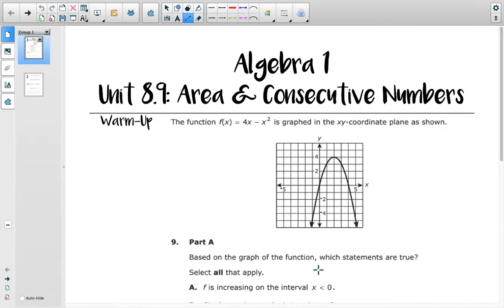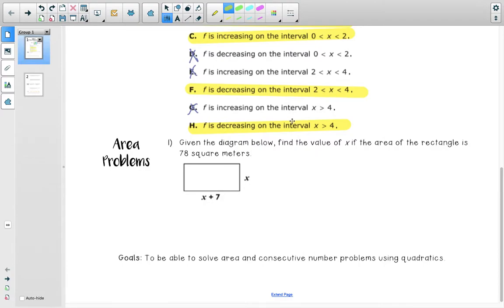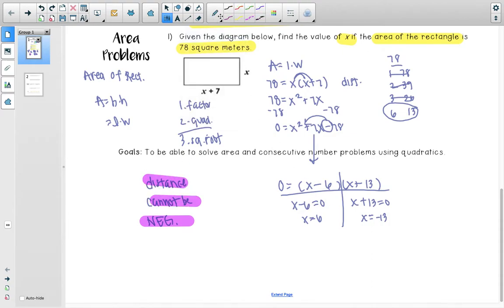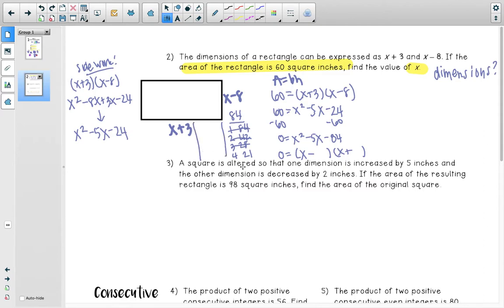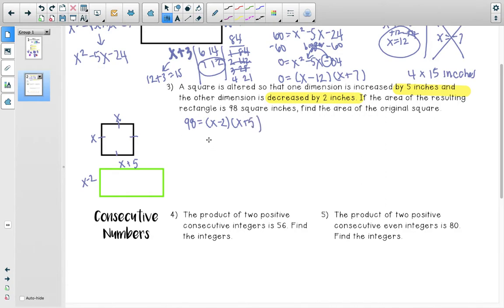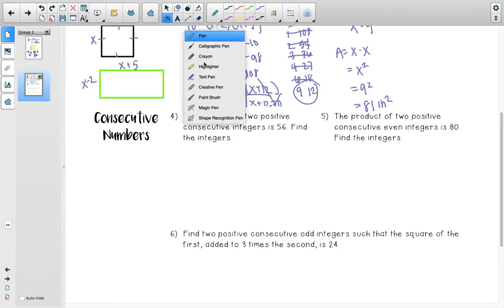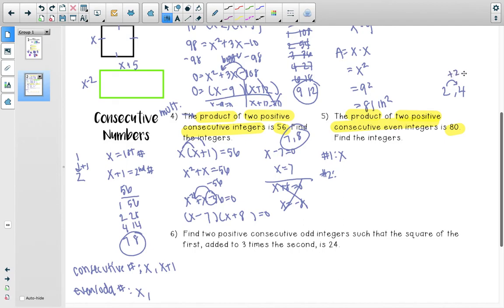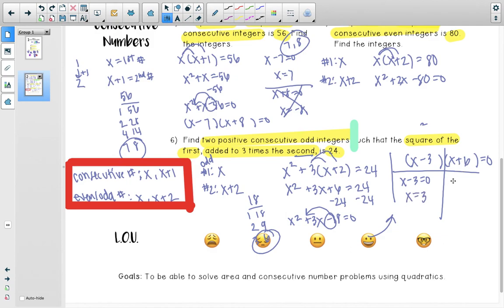Unit 8.9 Area + Consecutive Numbers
In this video, we will learn how to solve area and consecutive number problems dealing with quadratics. This is the first look at word problems for quadratics.